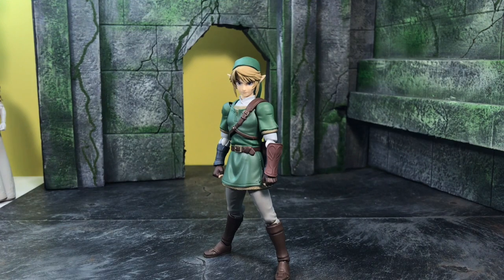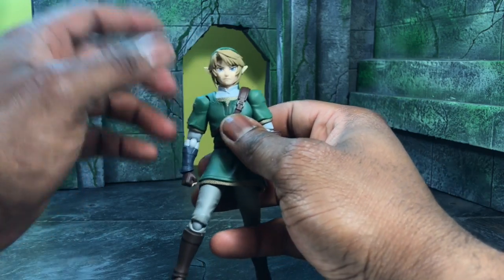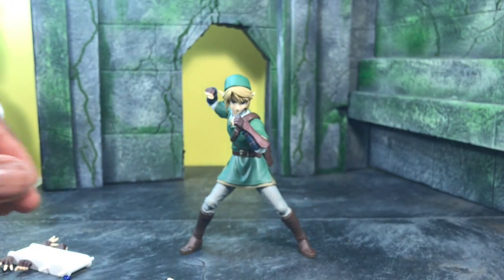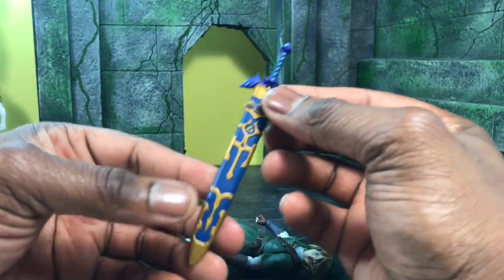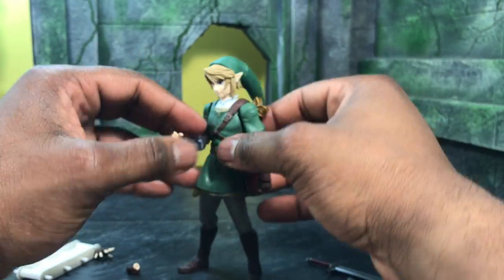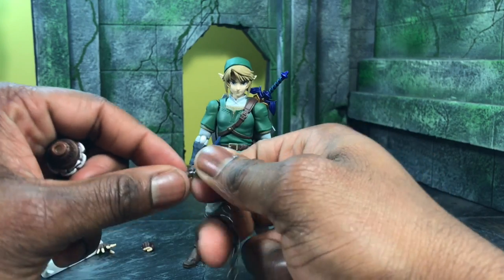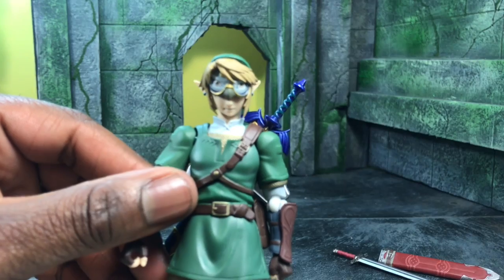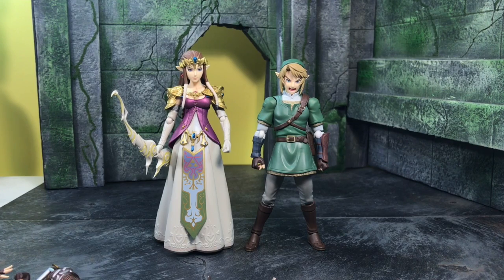Max Factory Figma 320 Legend Of Zelda: Twilight Princess Link DX Ver. Review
Check out the Hi-Res photos on my website at D-Amazing.net

feel free to follow me Social media!

Facebook.com/D.amazingtoys